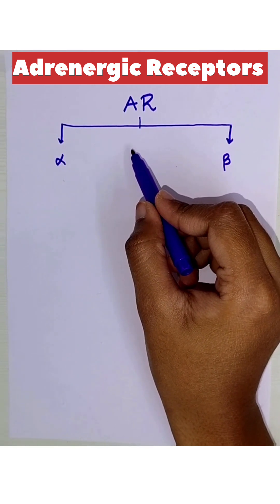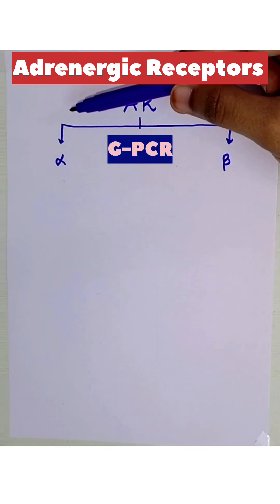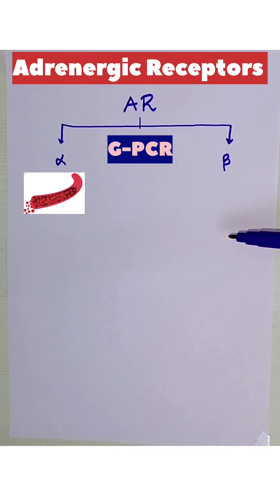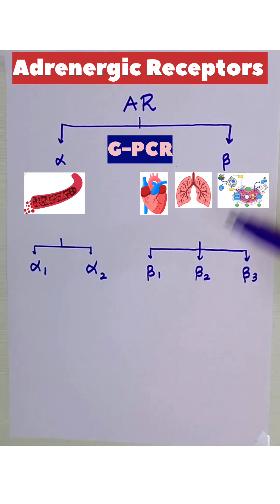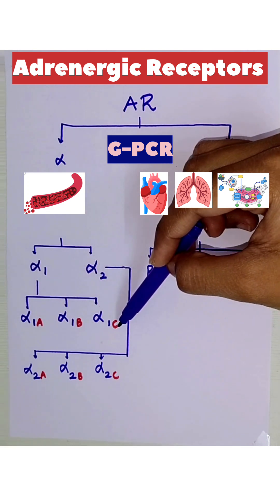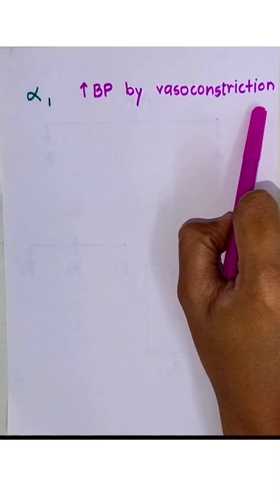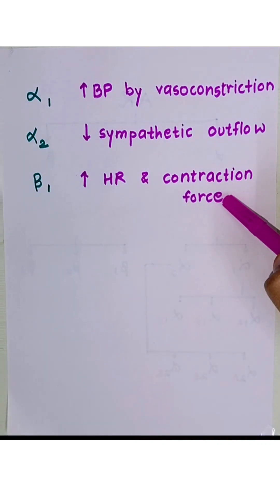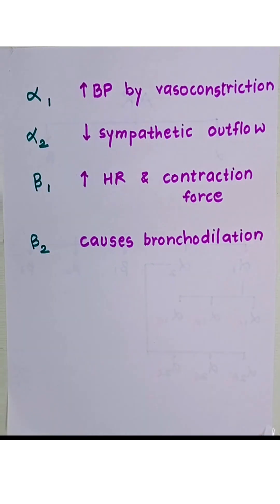Adrenergic Receptors Explained! ⚡🚀